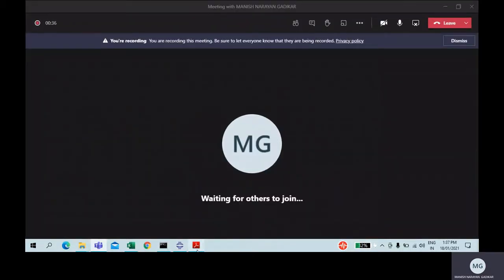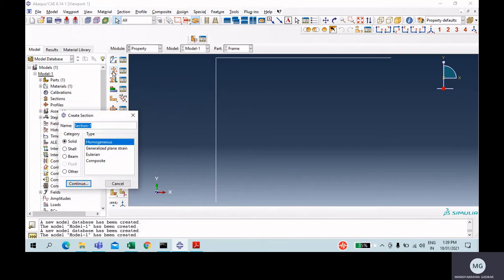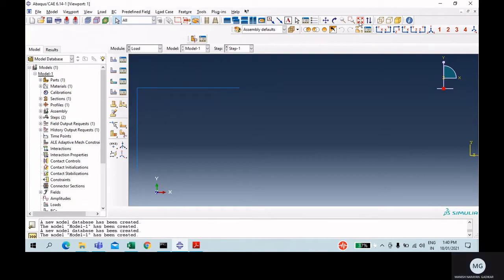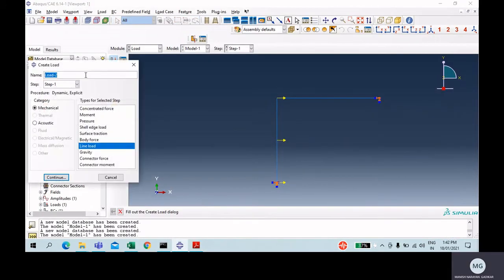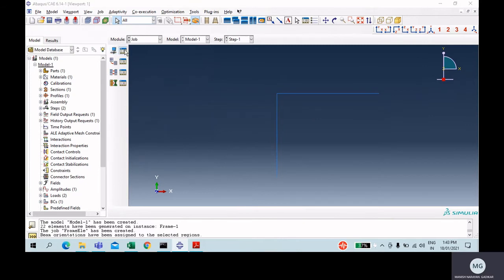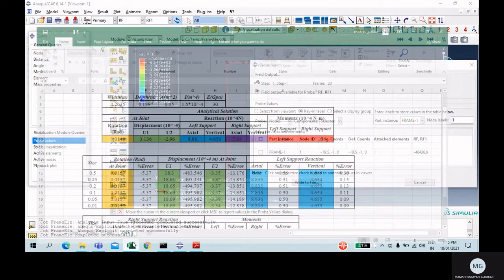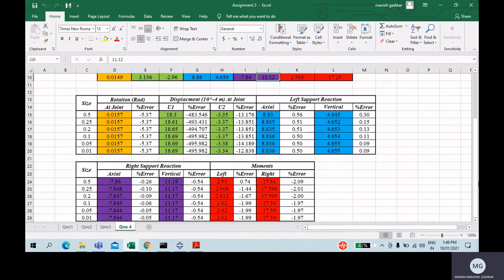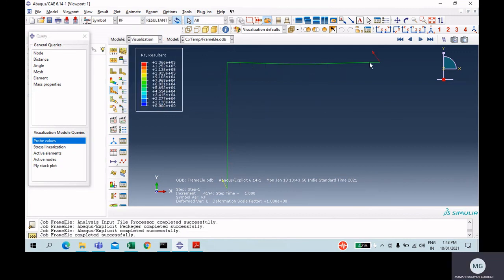ABAQUS Frame Analysis and Verification of Moments, Forces, and Displacement